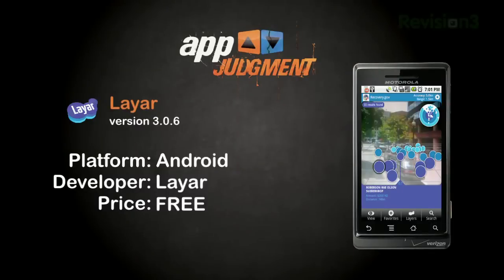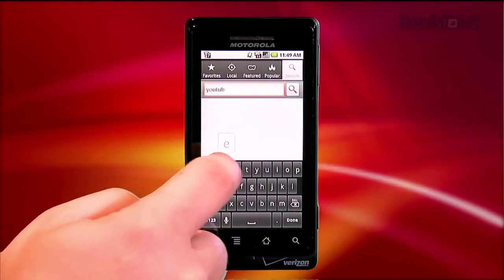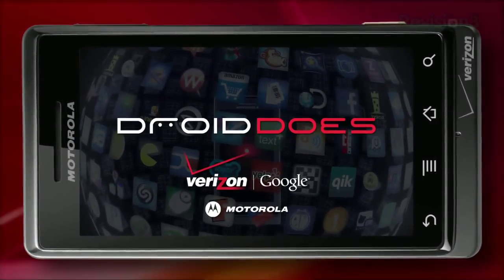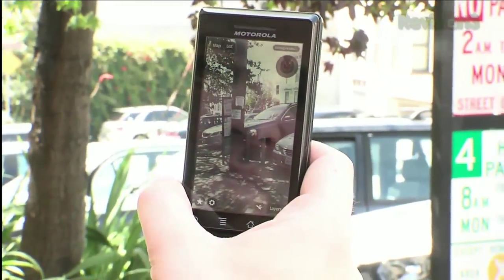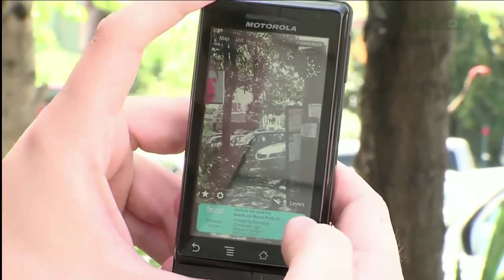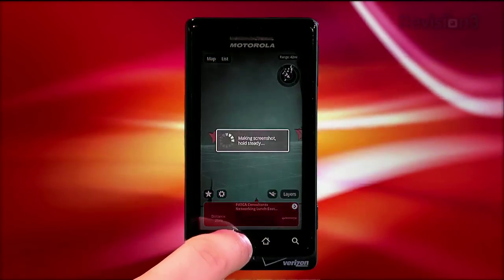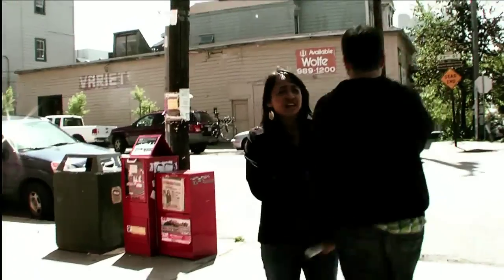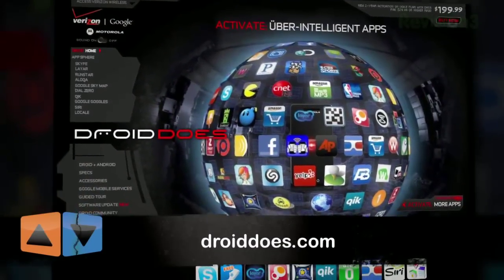See Through Walls with your Android Phone! - Layar - AppJudgment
Ron Richards helps you see the world in a new way with Layar, an augmented reality app for Android phones.